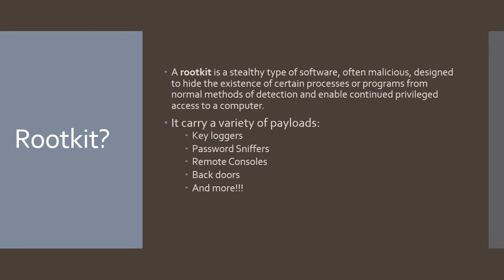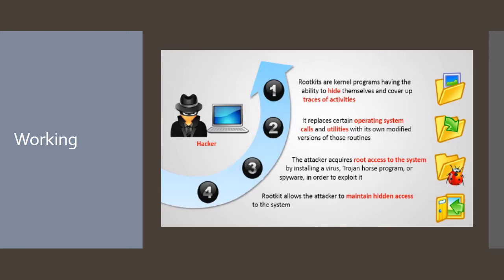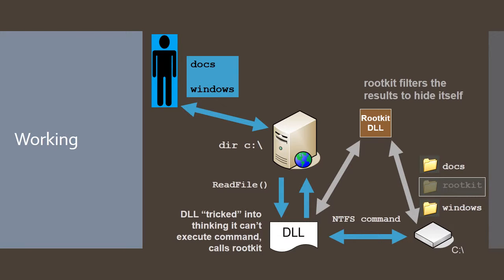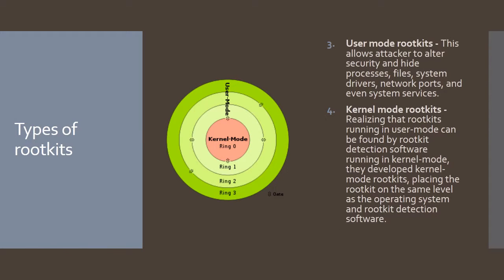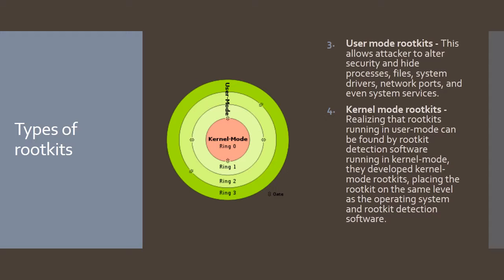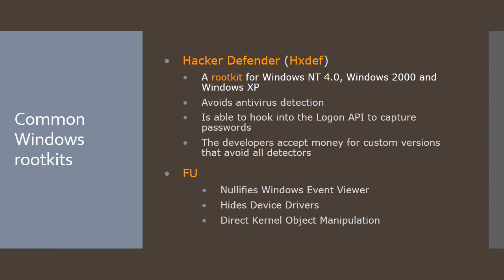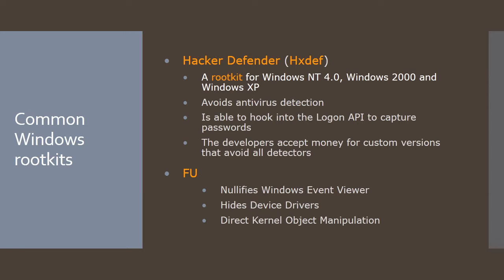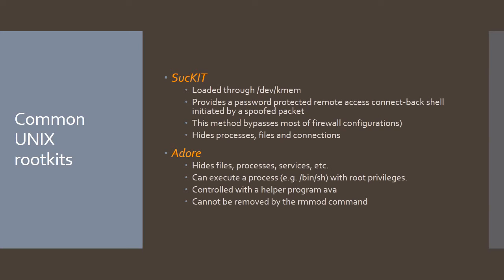Rootkit part1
This is a brief introduction to rootkit